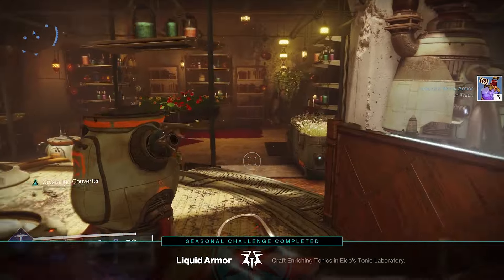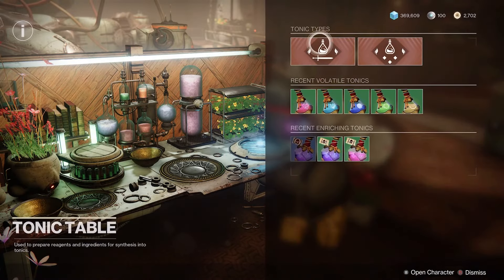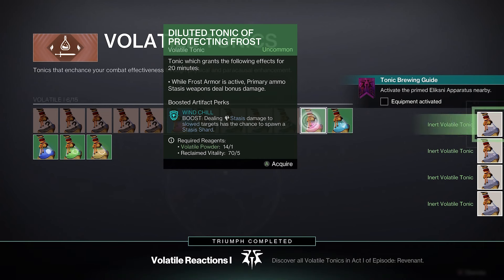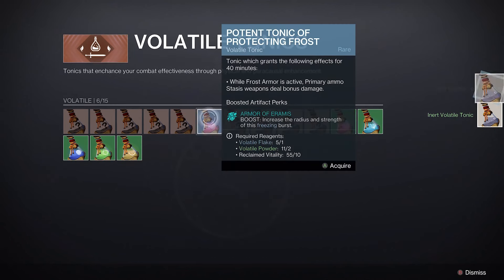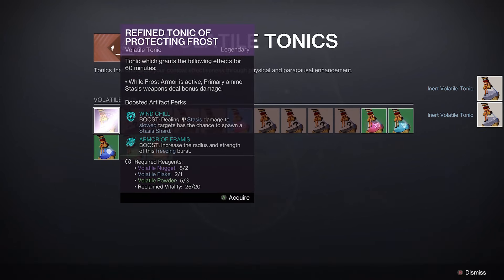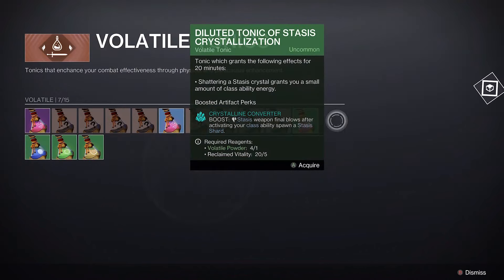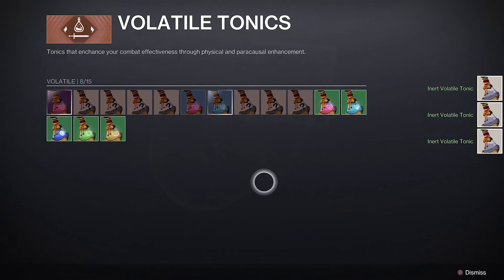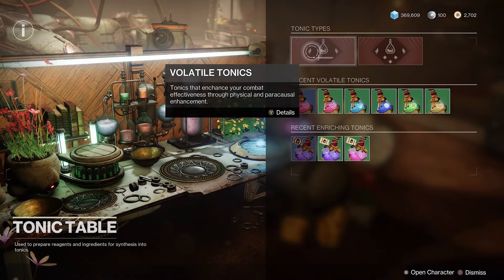Unlock More Volatile Tonics - Episode Revenant - Destiny 2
Confused how to unlock more volatile tonics in Destiny 2's Revenant episode?
This allows you to progress with the fieldworks too!

Handwritten Subtitles Available in English

Intro, Sub Button, Outro Art & Intro Music: Painstakingly made by me.
Background Music if present, supplied (with licence)
All Footage Recorded by me